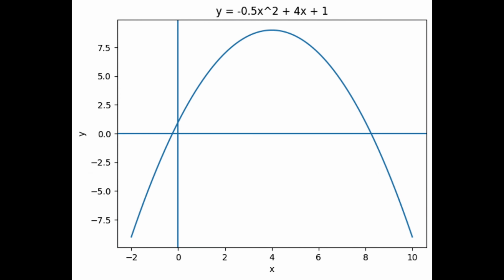Performance task Video submission